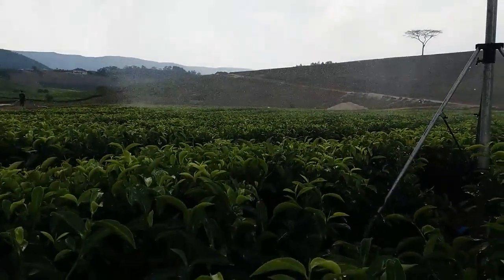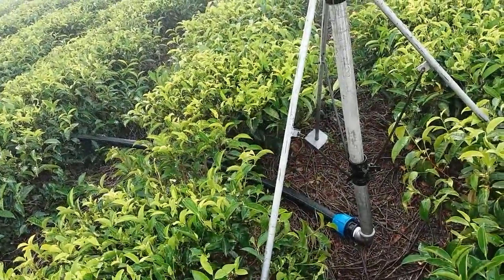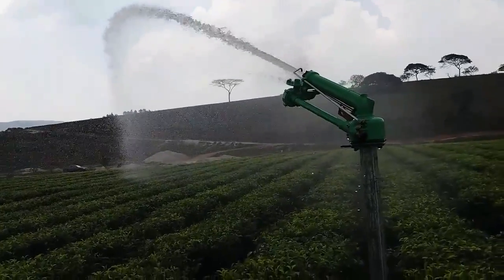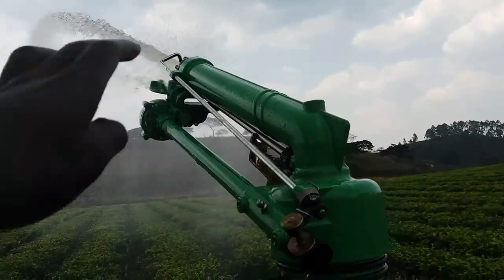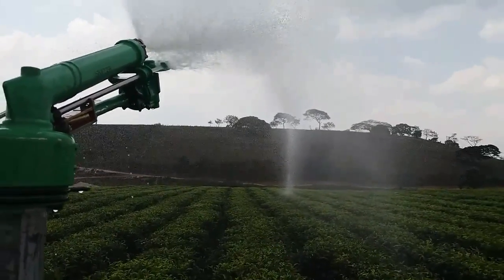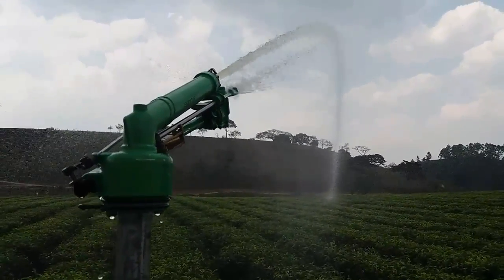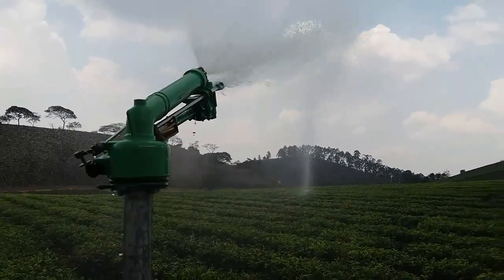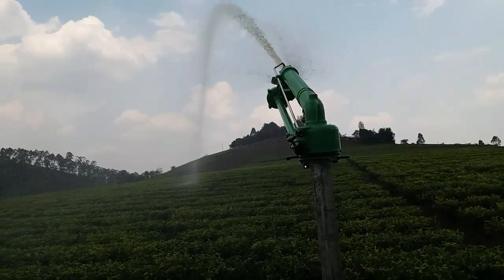Rain gun sprinkler irrigation system in uganda (Tea Irrigation )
A rain gun irrigation system can be made completely flexible or semi- movable,.  Can be used to irrigate different crops even at different plots.  Sprinkler irrigation increases root development and more water distribution if properly designed.